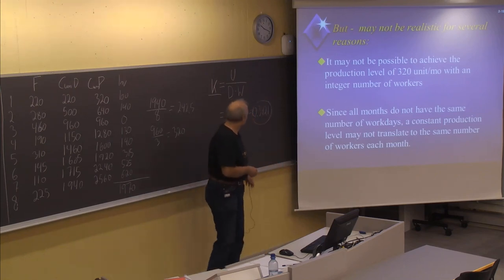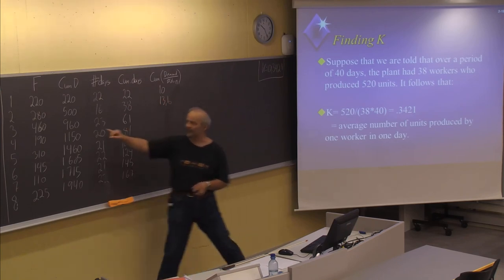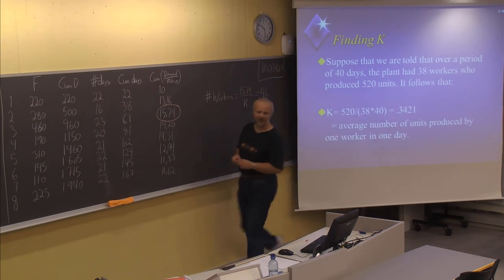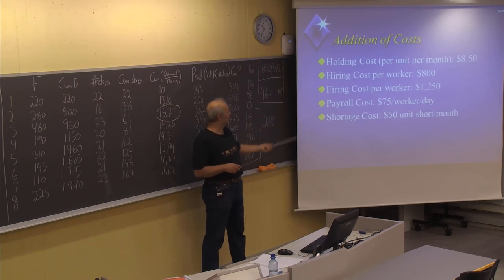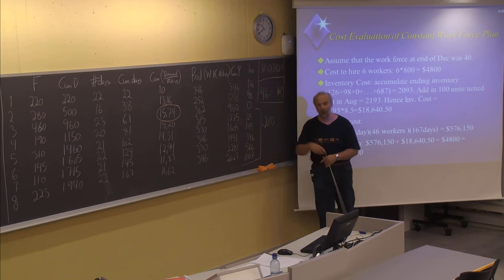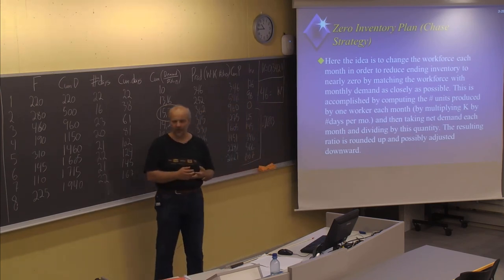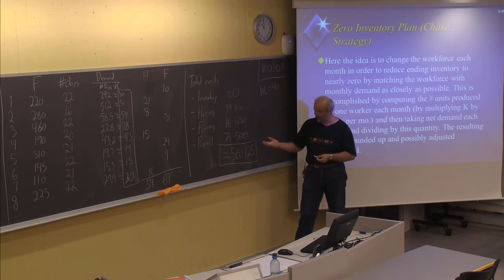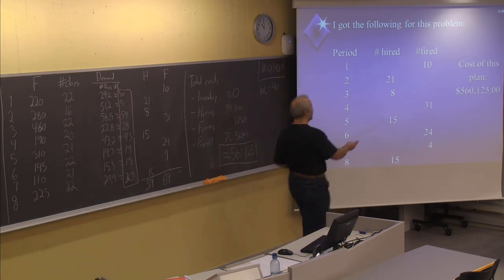01-F-14 Forelesning LOG500 (1. okt. 2014)